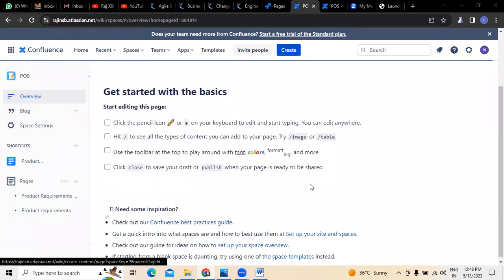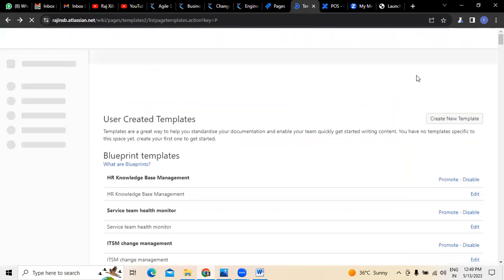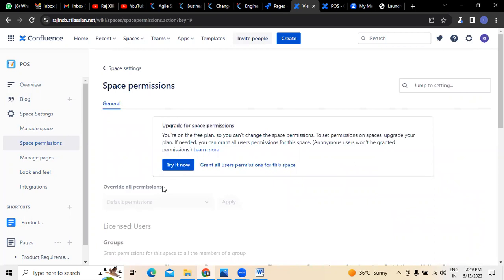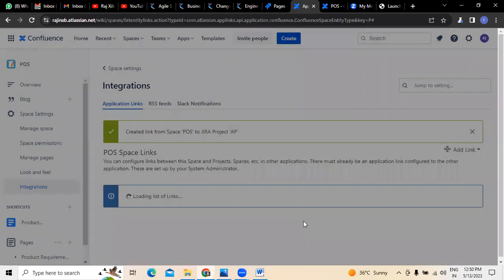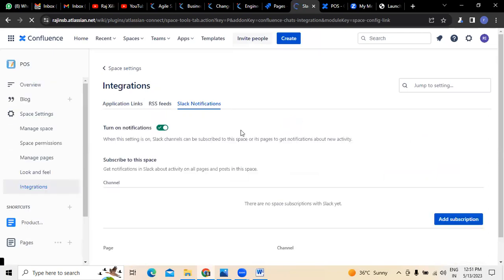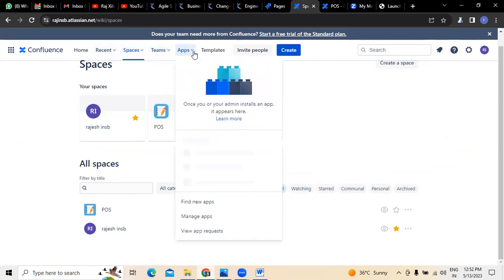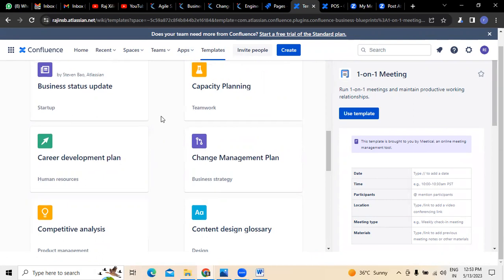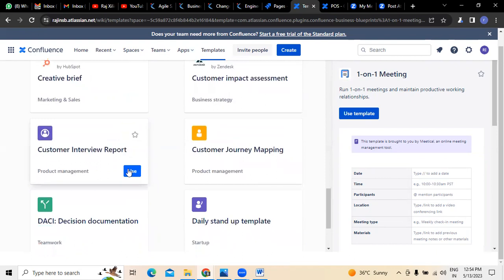JIRA CONFLUENCE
This Video Explains about how confluence will be created in connect to jira.